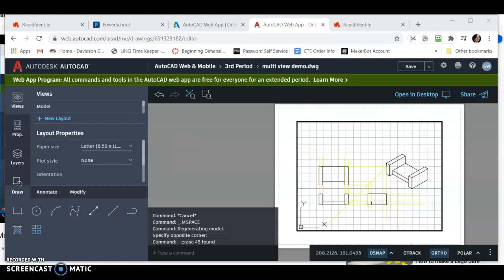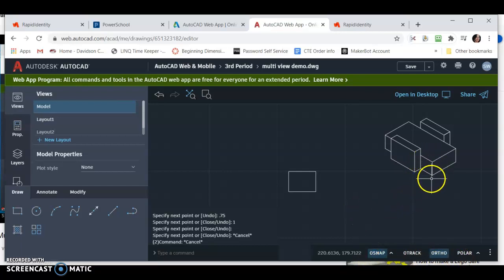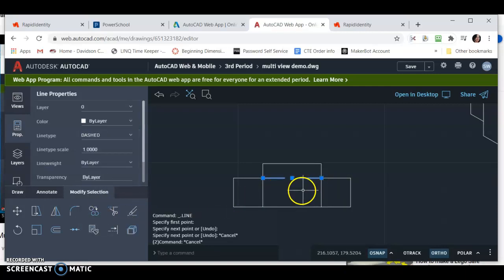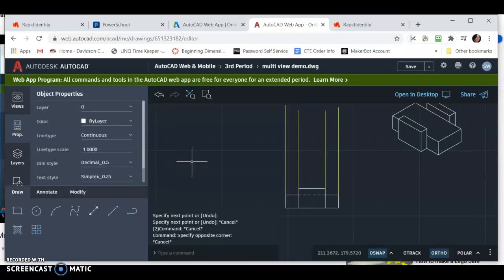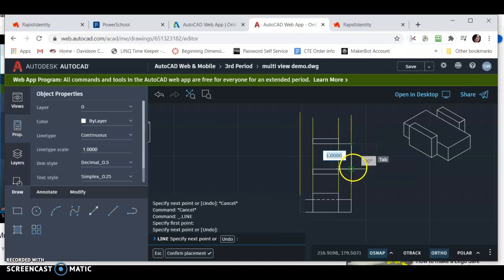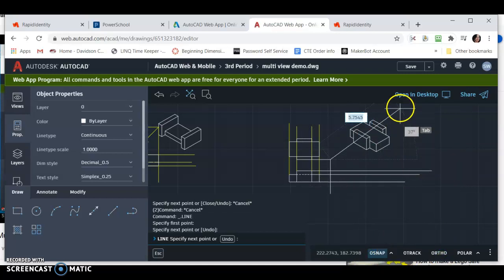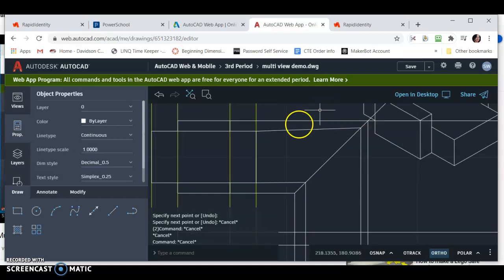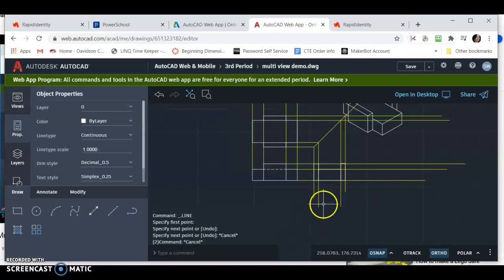Multi-view in AutoCad #3